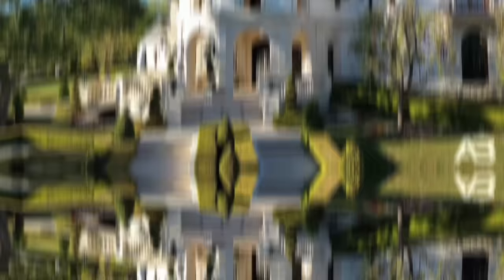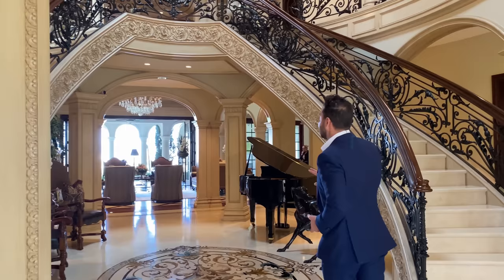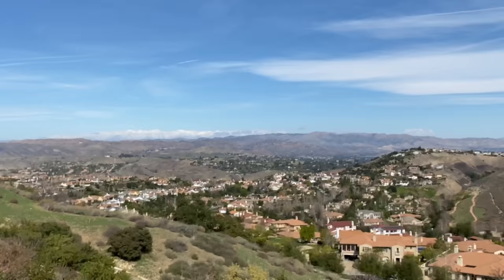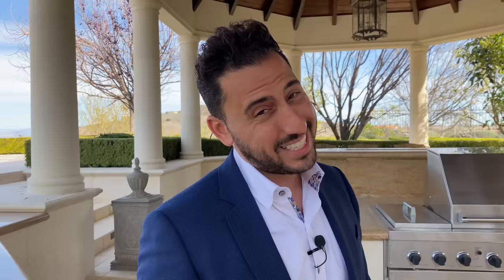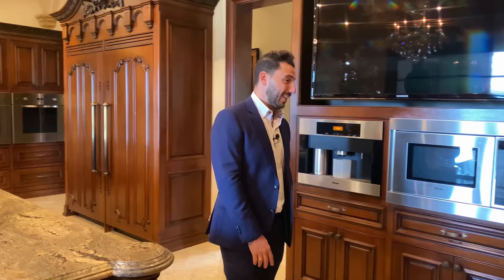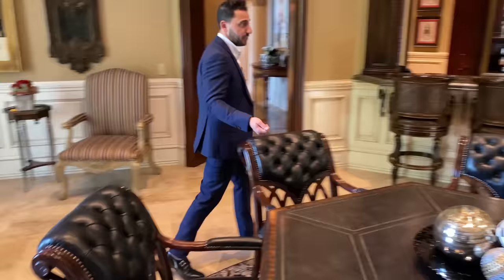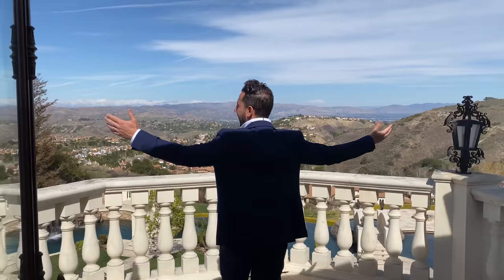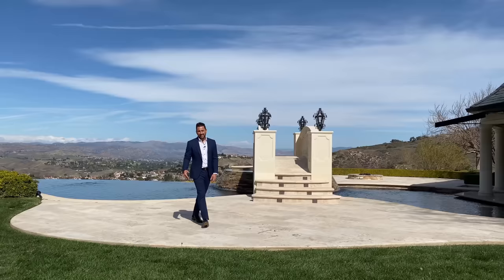INSIDE a $32M FRENCH CHATEAU | JOSH ALTMAN | REAL ESTATE | EPISODE #86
This week we tour the French Chateau - a world class estate in the exclusive gated community of The Oaks.

Offering an unmatched living experience, the Chateau features 7 bedrooms, 10 bathrooms, several beautiful living rooms, formal and informal dining rooms, a temperature controlled wine room, theatre, wet bar, library, office, gym, game room and massage room.

What's your favorite part of the house?

Want the Altman Brothers Team to help buy or sell your property? Contact

Purchase Josh's Book, THE ALTMAN CLOSE

Stock Footage and Photos provided by: VIDEVO, Pexels, Pixabay, and WikiCommons